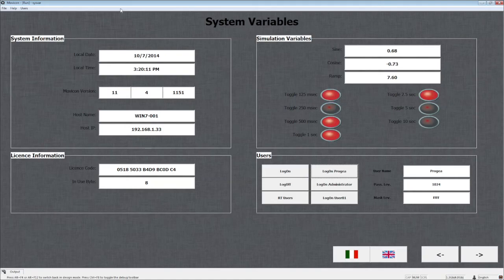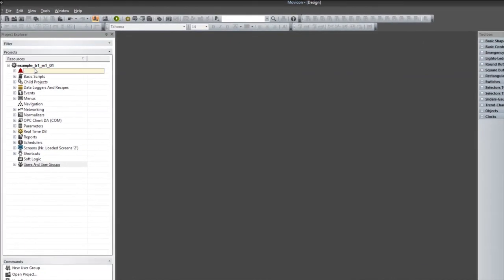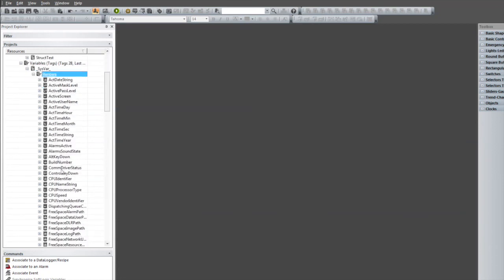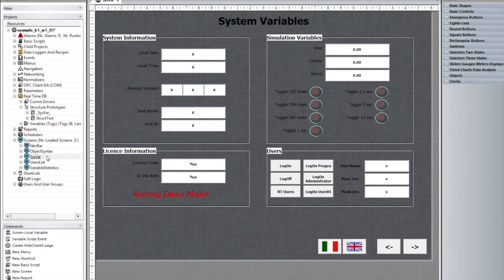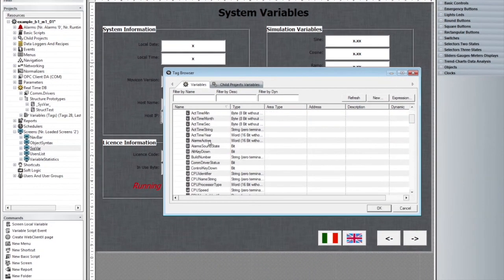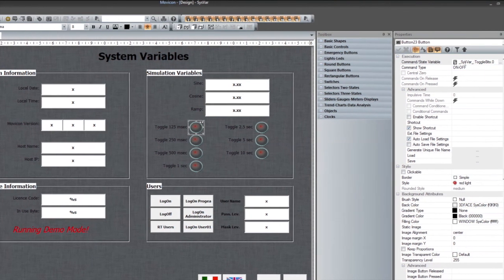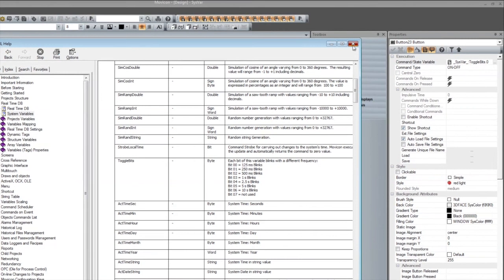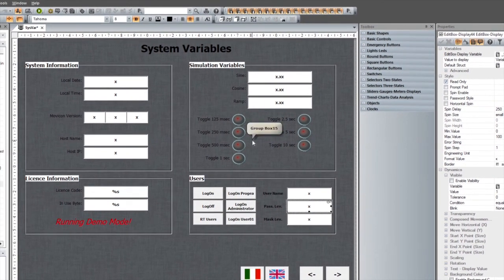Movicon 11 SCADA HMI Tutorial System Variables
In this Movicon 11 tutorial we will go on how to use system variables
and their purpose.